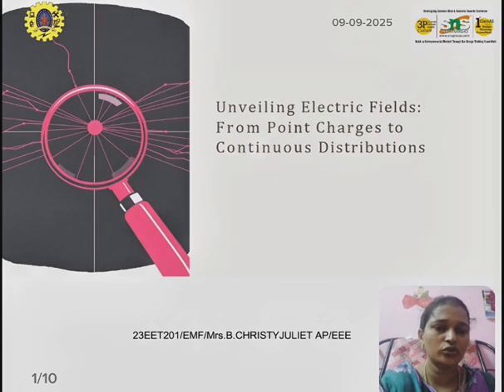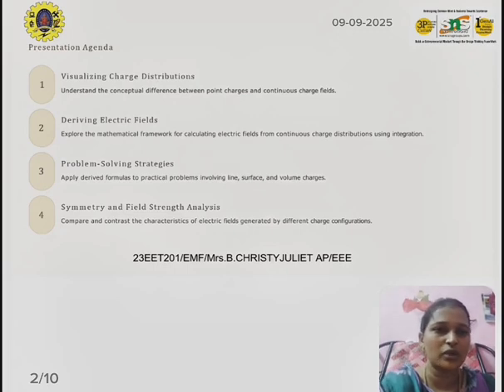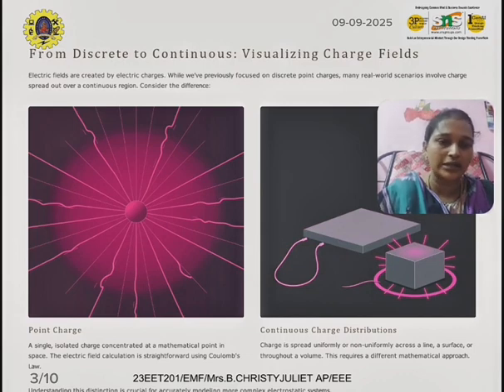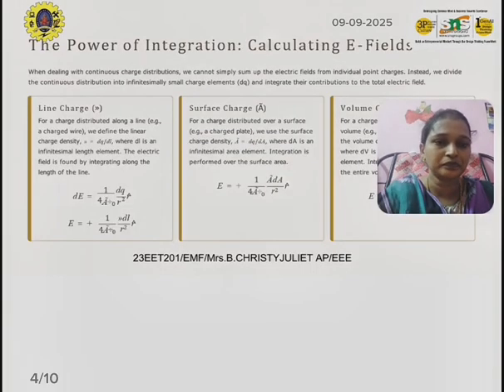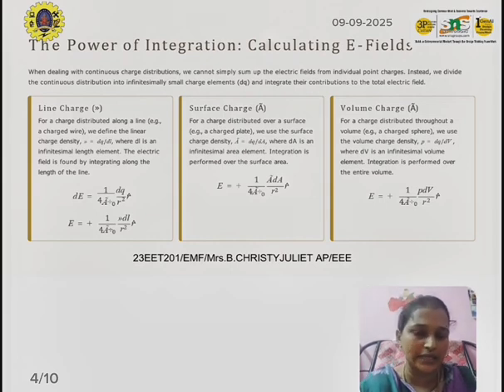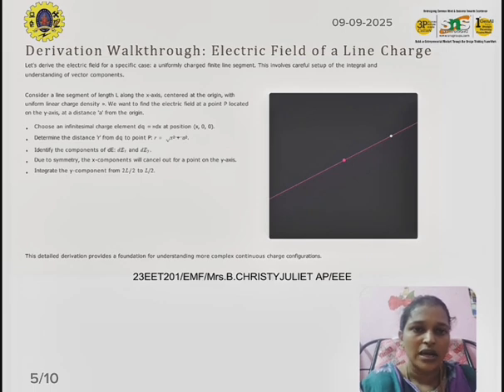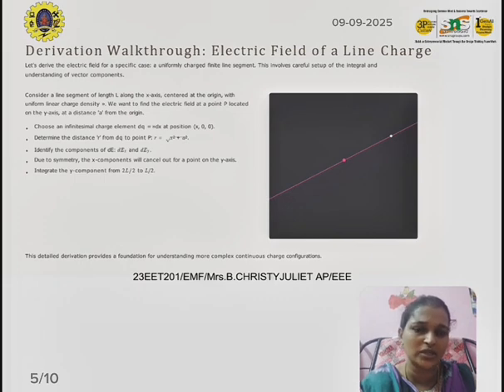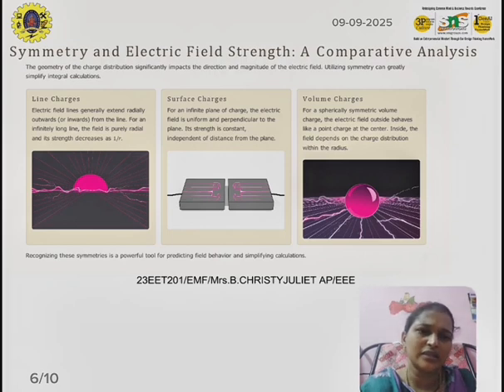5. ELECTRIC FIELD IN POINT& CONTINUOUS CHARGE DISTRIBUTIONS|ELECTROMAGNETIC FIELDS|SNS INSTITUTIONS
🔋 Welcome to today’s EMF session on Electric Field in Point and Continuous Charge Distribution! ⚡ Understand the concept of the electric field and its significance in electrostatics. 📍 Learn how to calculate the electric field due to a single point charge. 📊 Explore continuous charge distributions – linear, surface, and volume charges. 🧮 Step-by-step explanation with formulas and solved examples. 🎯 Grasp the difference between discrete and continuous charge systems. 📐 Visualize electric field lines and their physical interpretation. 💬 Drop your doubts in the comments